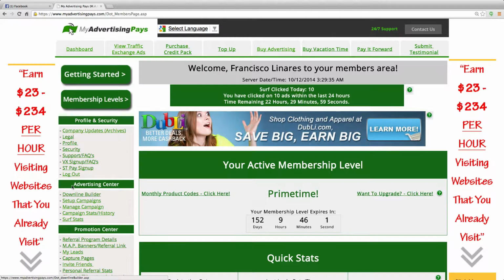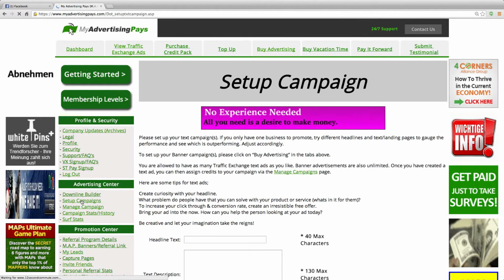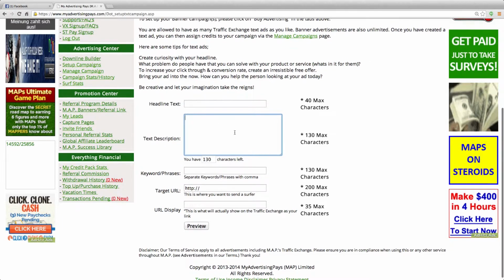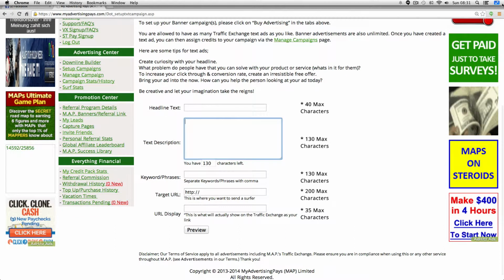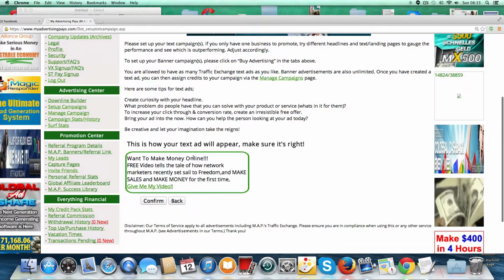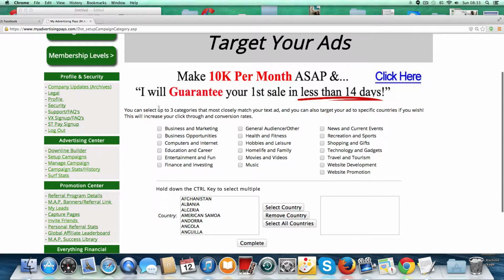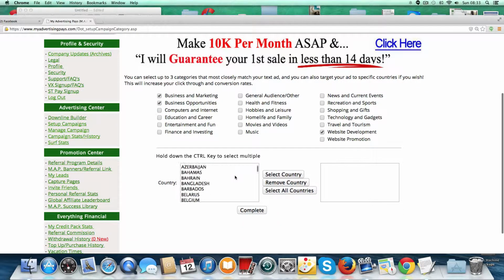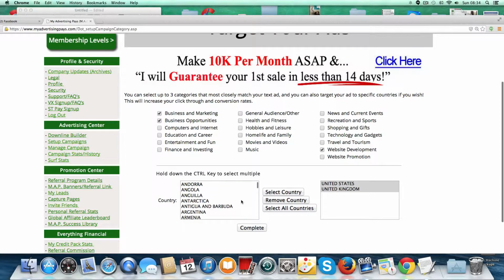My Advertising Pays: Setting Up Your Ads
How to Set up your Ads on MyAdvertisingPays